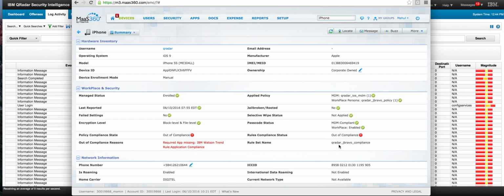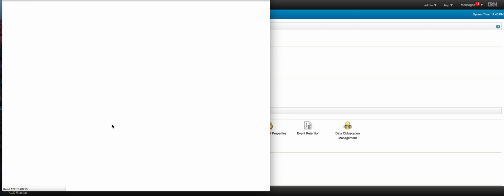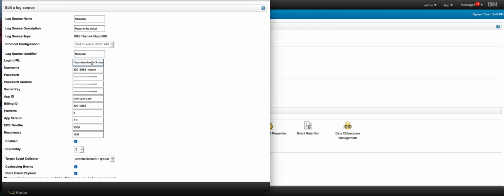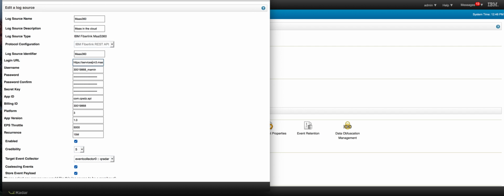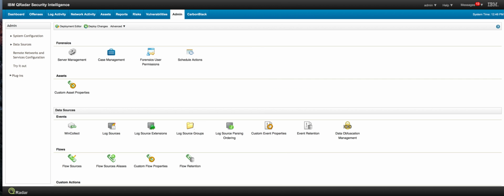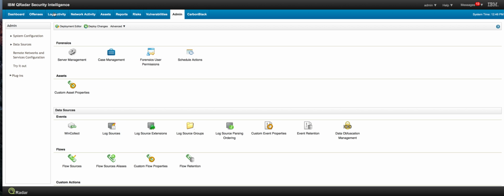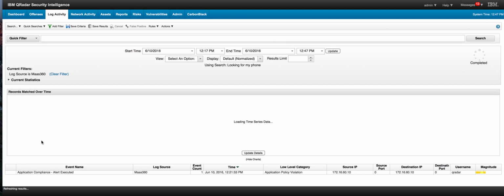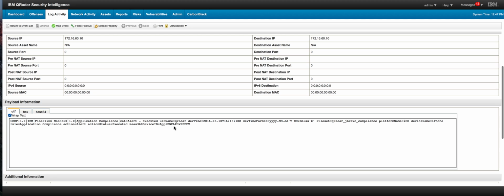Maas360 and QRadar Integration Demo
Maas360 is the best cloud Enterprise Mobile Security technology, but precisely because is in the cloud, How do we get in QRadar relevant information (logs) when Mass360 detects anomalies or out of compliance events with  a mobile device when it is not even inside the corporate network? This is an example of how QRadar can pull logs via APIs.